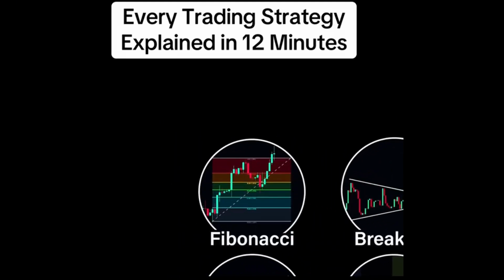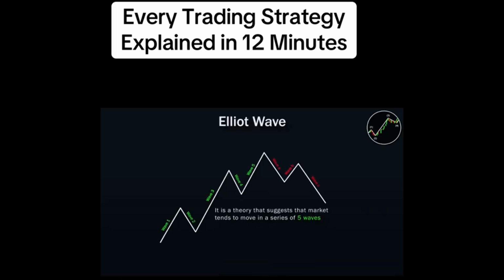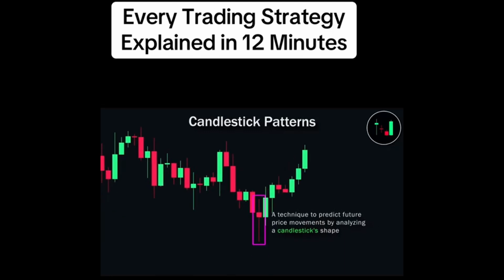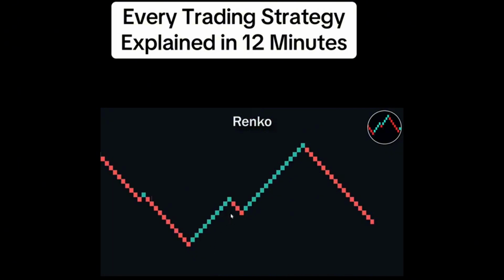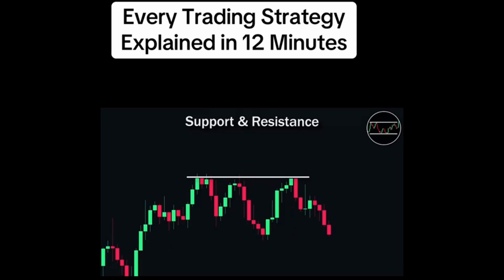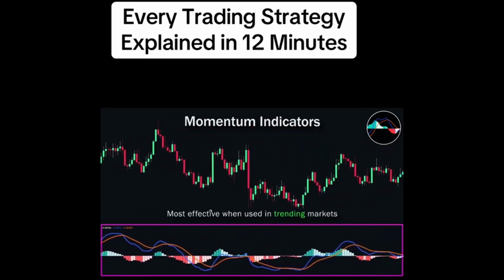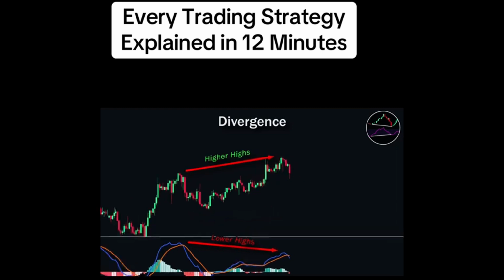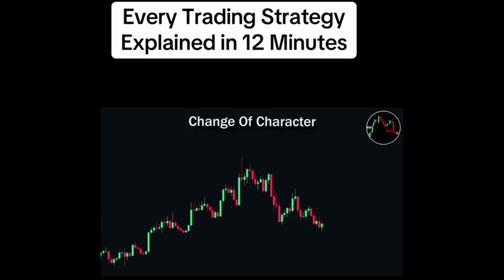Tutorials for each trading strategy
💹 Ready to level up your stock trading strategy?
In this video, I break down a proven trading framework that combines technical analysis, risk control, and market logic — helping you trade with confidence, not emotion.

Whether you're a beginner or looking to refine your approach, this strategy is designed to improve your decision-making and consistency in the U.S. stock market.

📈 Here’s what you’ll learn:

Entry & exit timing based on price action

Managing risk like a pro

Real chart examples explained step-by-step